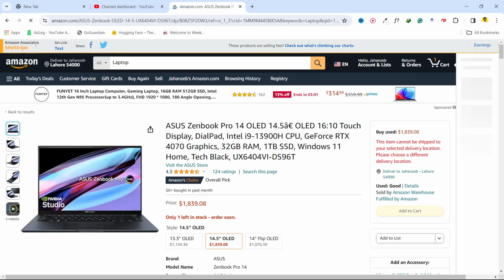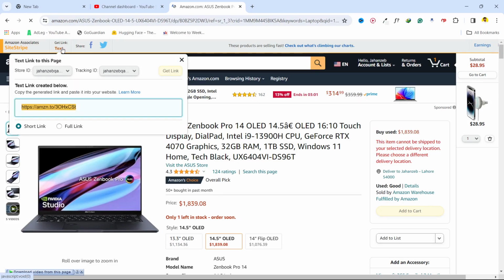How To Add Amazon Affiliate Link On YouTube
Are you a content creator looking to monetize your YouTube channel through affiliate marketing? Amazon's Affiliate Program offers a lucrative opportunity to earn commissions by promoting products relevant to your audience. In this comprehensive guide, we'll walk you through the process of seamlessly integrating Amazon affiliate links into your YouTube content, boosting your earning potential while providing value to your viewers.